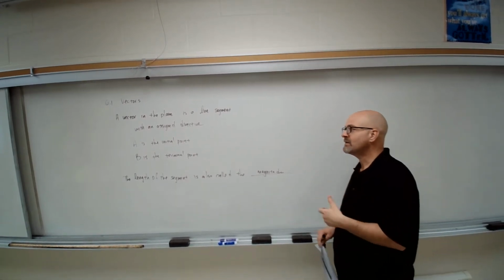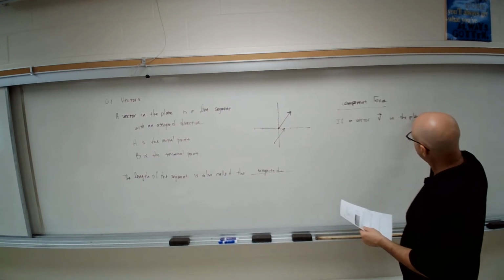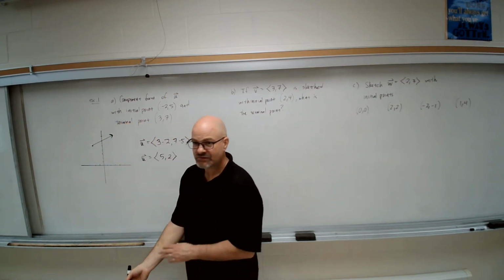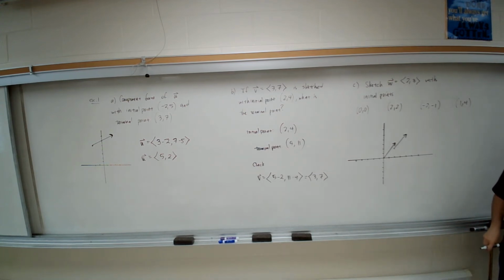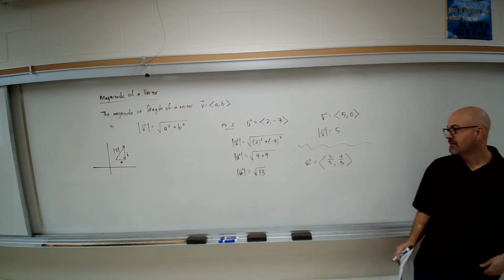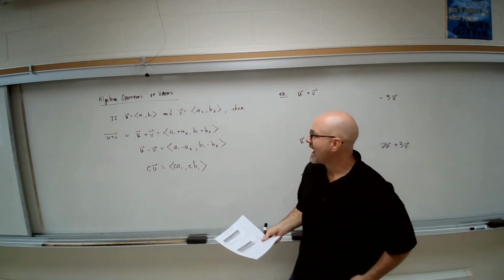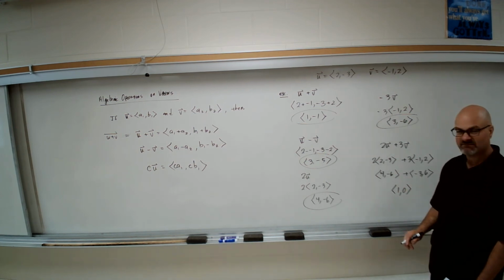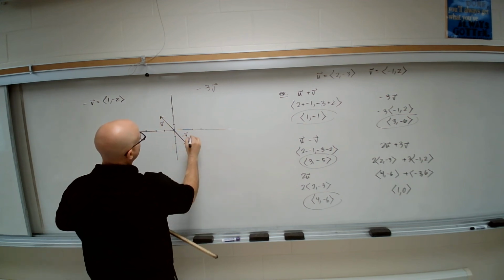6.1 Vectors Day One